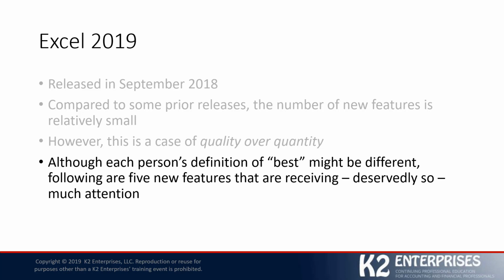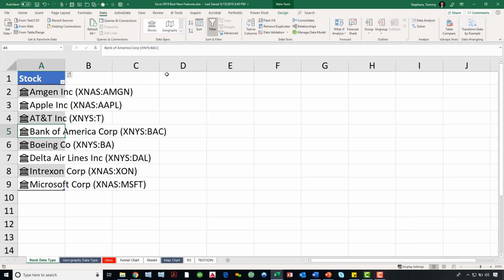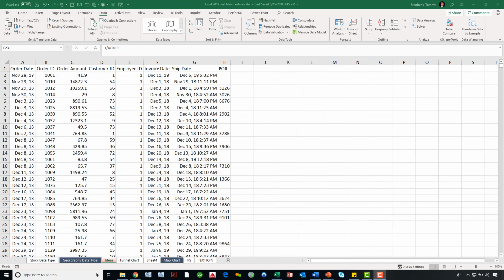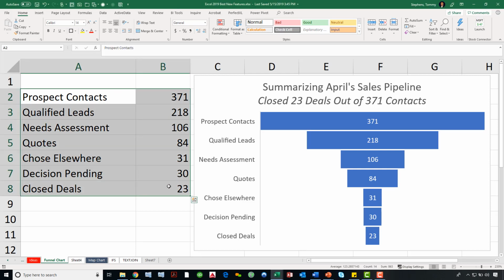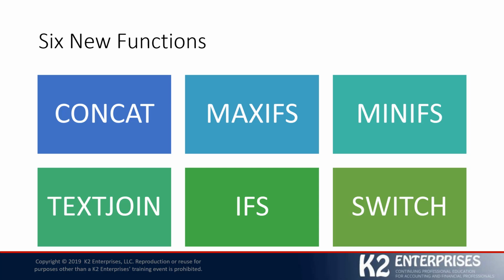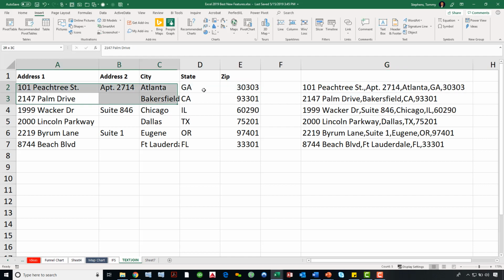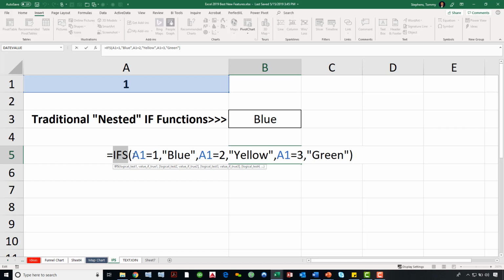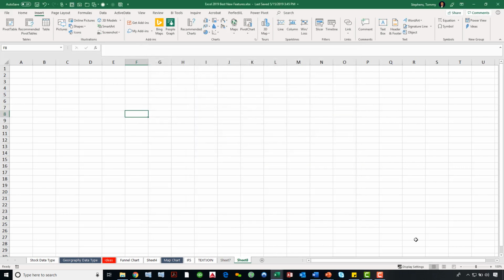Excel 2019 Top Five New Features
Now that Excel 2019 has been available for approximately six months, many companies have begun the process of upgrading their team members to the new version of Microsoft’s market-leading spreadsheet tool. However, upgrading will not pay dividends unless team members are aware of and take advantage of some of the new features found in Excel 2019. To that end, following are five of the top new features you will find in Excel 2019 and how you might take advantage of each.